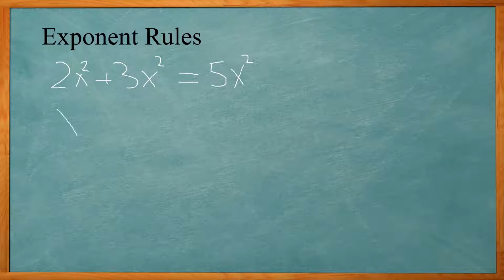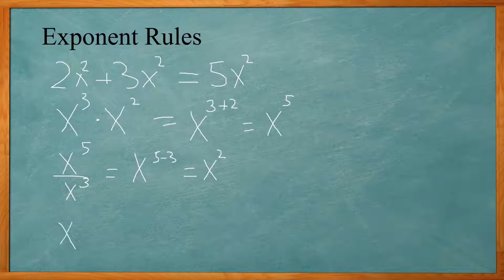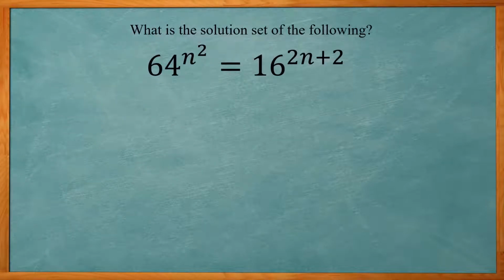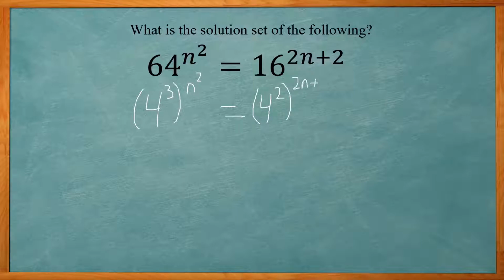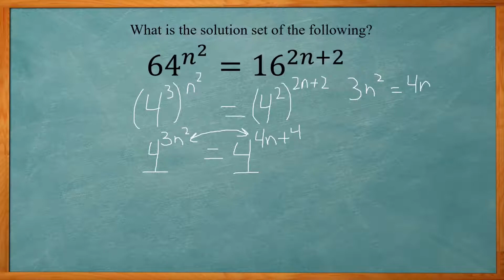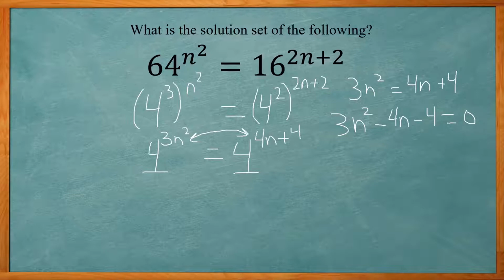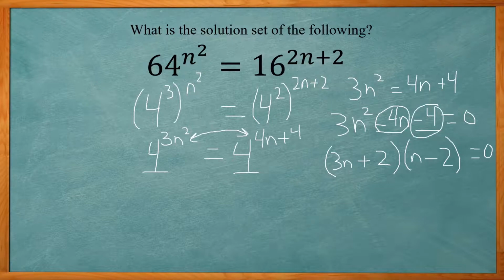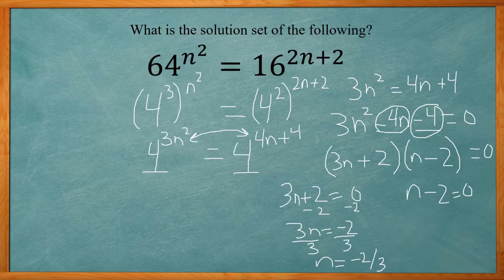Math concepts for the ACT® test | Exponent Rules Part 1 of 2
In this video we discuss the rules of exponents. In some cases you add exponents, some times subtract exponents and some times you multiply them. See how we use these rules to answer an example ACT math problem involving exponents.

Thanks